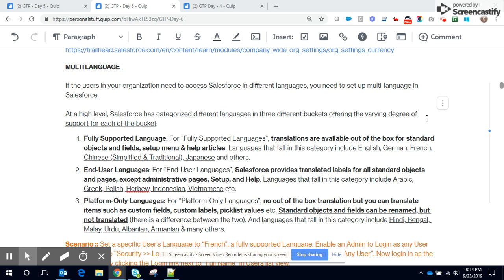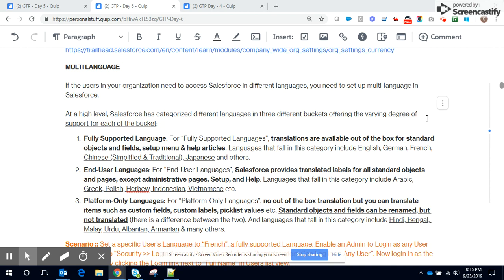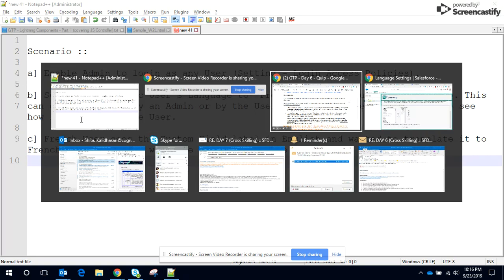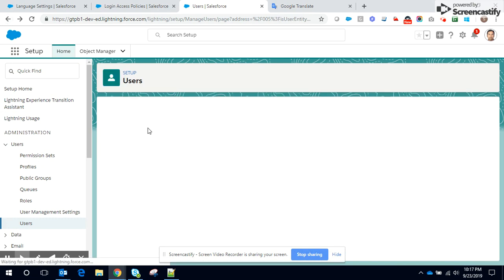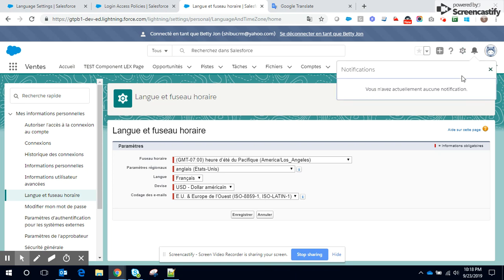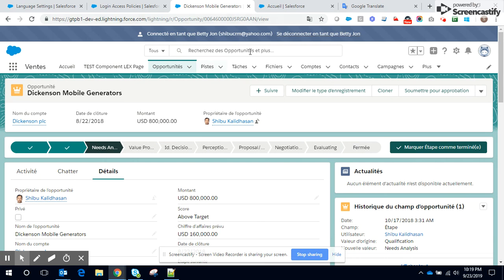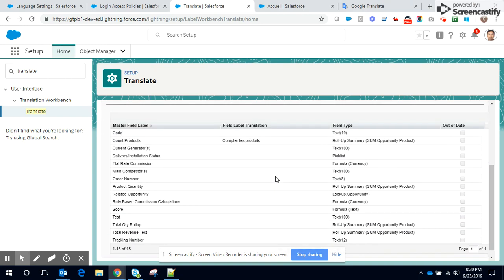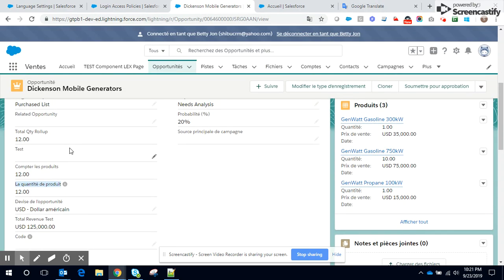Short Introduction to Salesforce Multi-Language and Custom Field Label translation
Scenario ::

a] Enable Admin to login as any User (Setting - Login Access Policies).

b] Setting a specific User's Language to "French", a Fully Supported Language. This
can either be done by an Admin or by the User themselves after logging-in. We see how it is done by the User.

c] French User sees the Custom Field label in English and wanted to translate it to French equivalent. We will see how is this done.